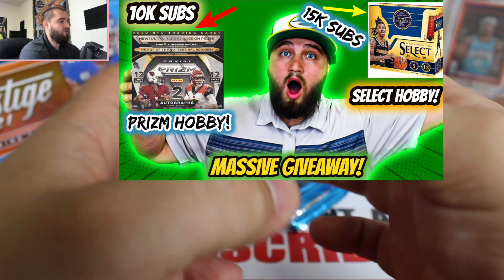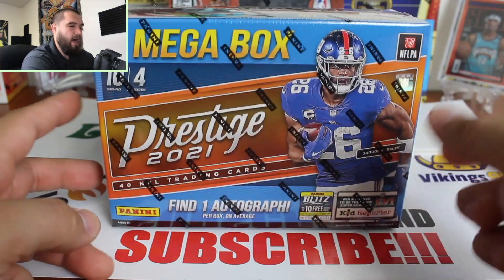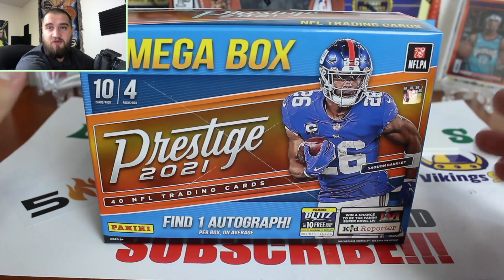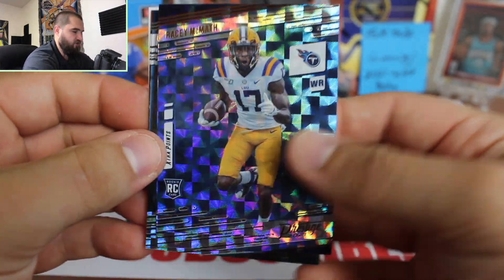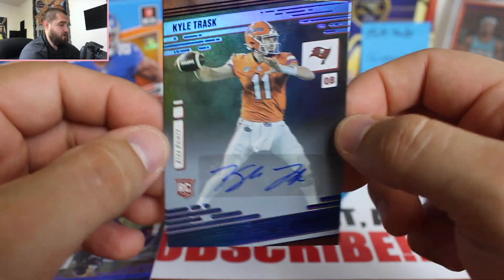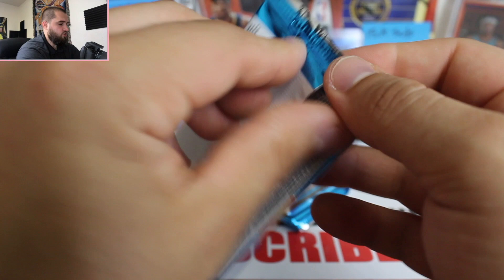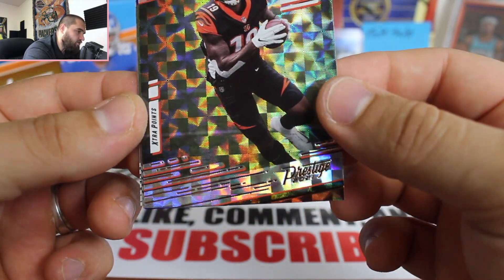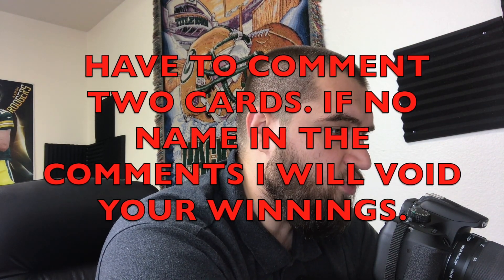2021 Prestige Football Mega Box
Today we open the new 2021 Prestige Football Mega Box! I opening a Prestige Mega Box last year and pulled a rookie qb auto! AND! This year I pulled another rookie QB from this Prestige Mega Box 2021! I really like Panini Prestige Football because this was the last thing I opened before starting my sports card and tcg youtube channel!

Want to Win a 2019-20 Panini Mosaic Tmall Box, a 2020 Panini Prizm Football Hobby Box, or a 2020-21 Panini Select Basketball Hobby Box. I will be giving that away at 5k subs, 10k subs, and 15k subs! Watch this video to find out how to win.

FAN MAIL? You can mail it to
11855 SW Ridgecrest Dr. STE 207 Beaverton Oregon 97008

00:00 Intro
1:45 Giveaway Info & New Channel
3:26 Prestige Mega Box 2021 Opening